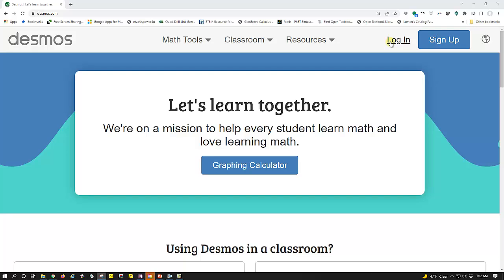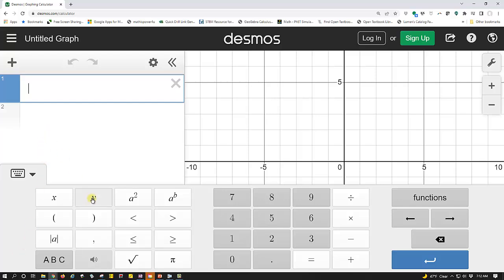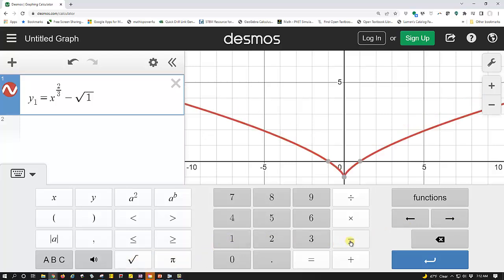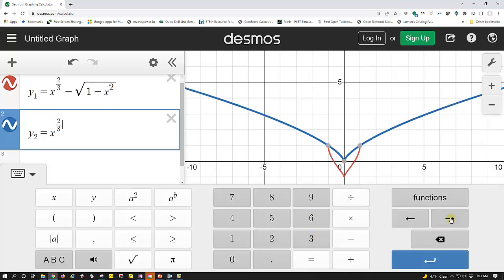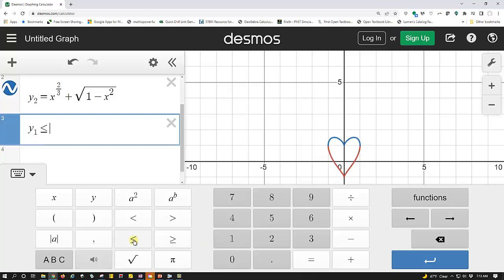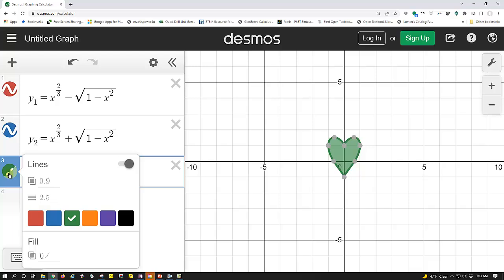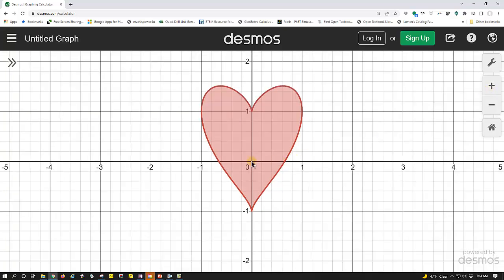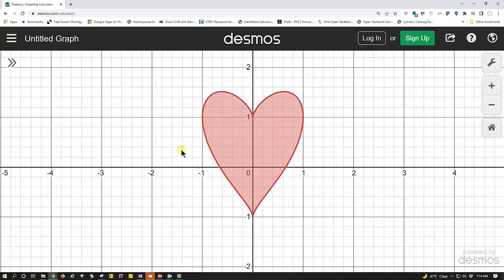Create a Heart on the Desmos Graphing Calculator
This video shows how to create a heart on the coordinate plane using the Desmos graphing calculator.